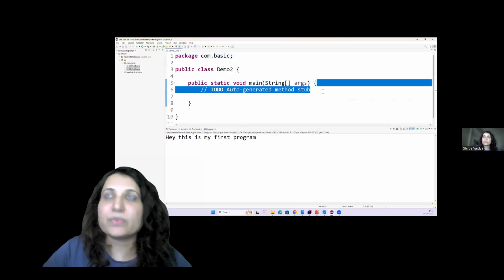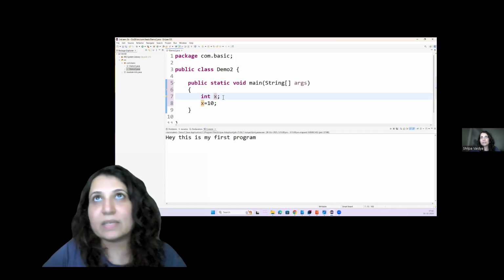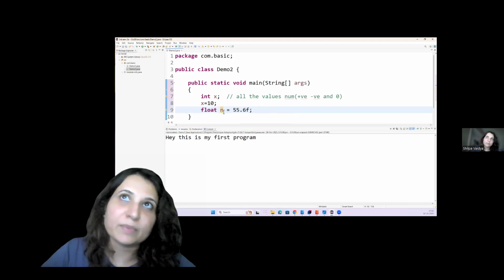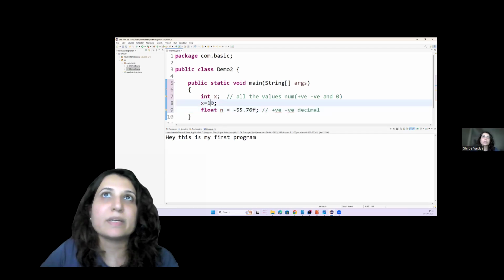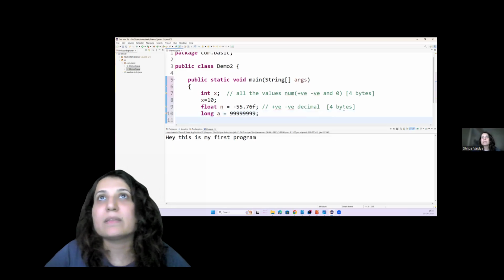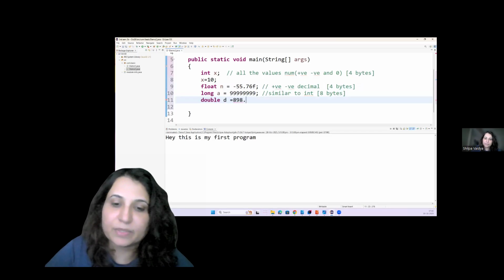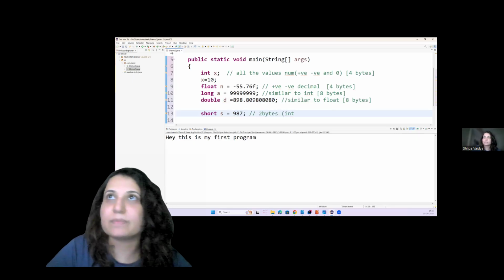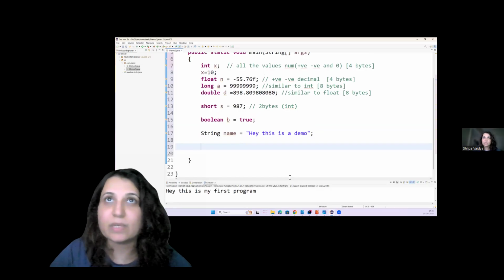2 Java basic data types